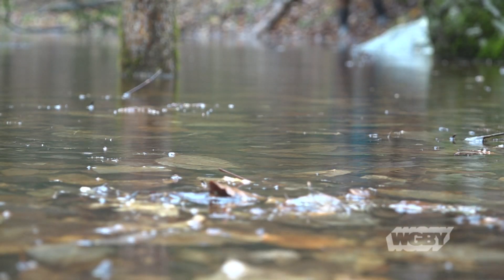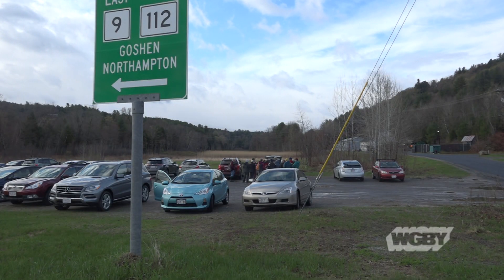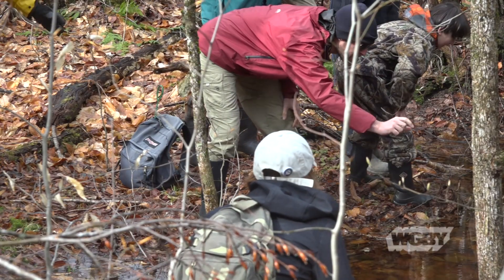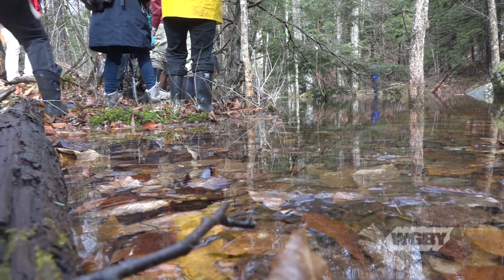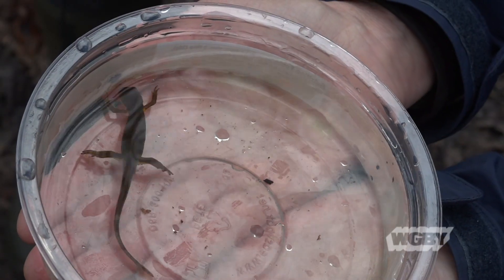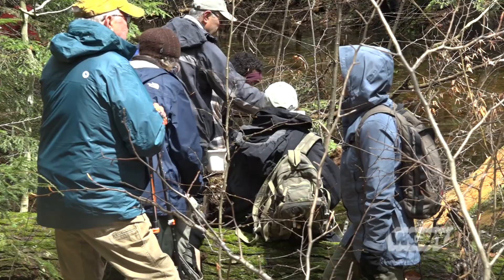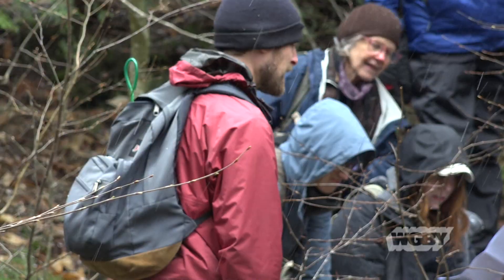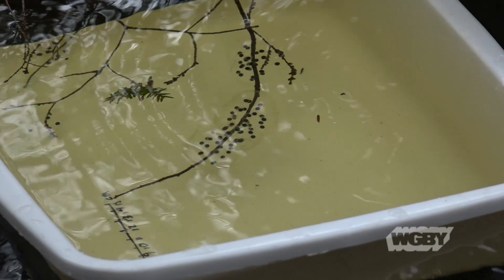The Vernal Pools of Plainfield and Hawley | Connecting Point | May 6, 2019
Vernal pools are nature’s temporary aquatic habitats. Their peak months are April and May — and by summer, they’re gone. During their brief window of operation, these pools of winter melt serve as incubators for egg clusters of amphibians like salamanders, newts and wood frogs. Connecting Point’s Brian Sullivan headed into the woods of Plainfield and Hawley with a volunteer group on a quest to certify several of these pools.